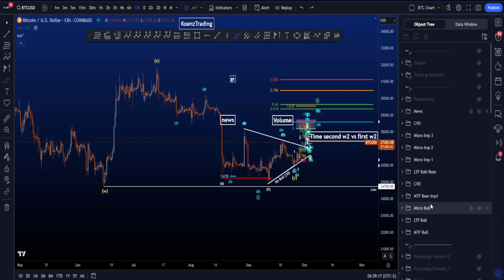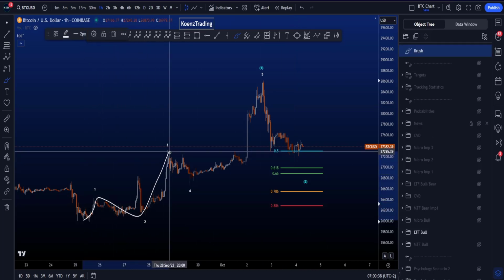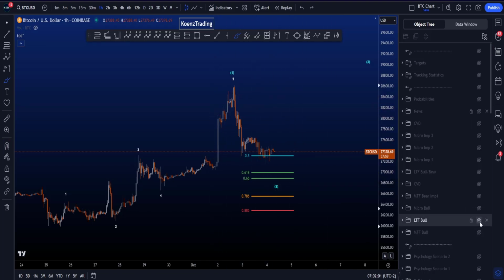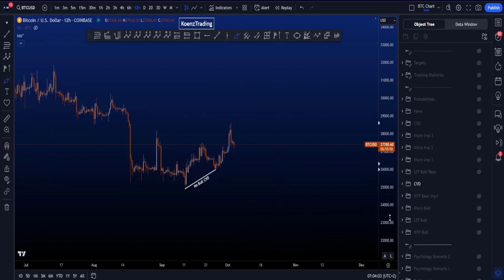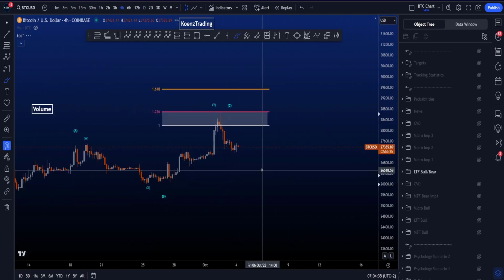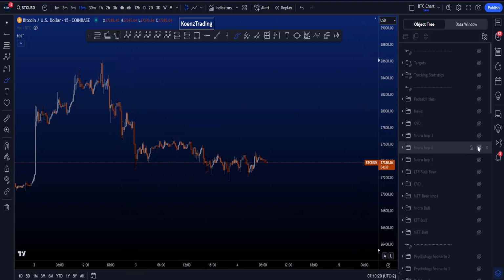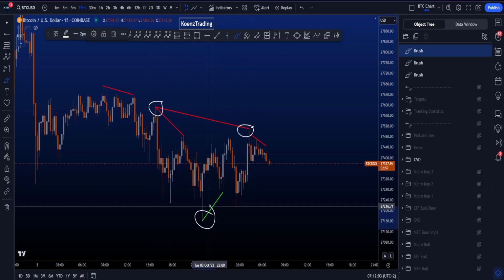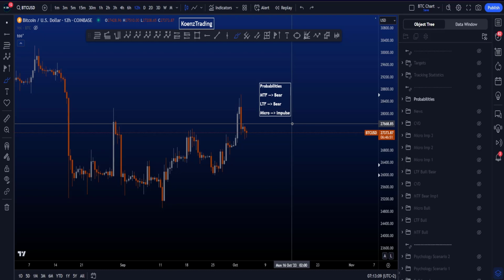Bitcoin Elliott Wave Technical Analysis Today! Bullish & Bearish Price Prediction BTC & News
▶ TIMESTAMPS
0:00 MTF Bullish Scenario (update)
1:09 LTF Bullish Scenario (update)
2:41 Micro Bullish Scenario 1 (new)
3:08 Micro Bullish Scenario 2 (new)
3:52 MTF Bearish Scenario (same)
4:46 CVD (same)
5:10 LTF Bearish Scenario (update)
6:15 Micro Bearish Scenarios (new)
7:48 CVD Divergences (update)
9:01 News
9:10 Probabilities